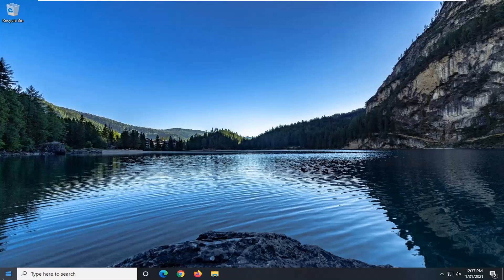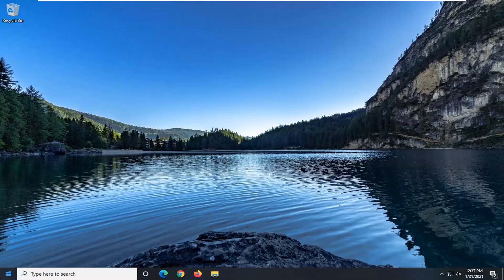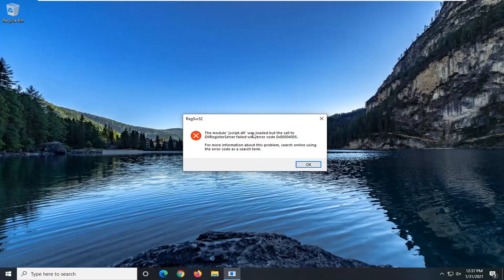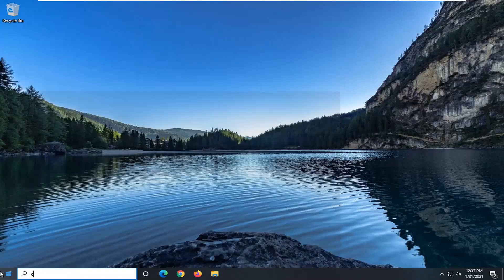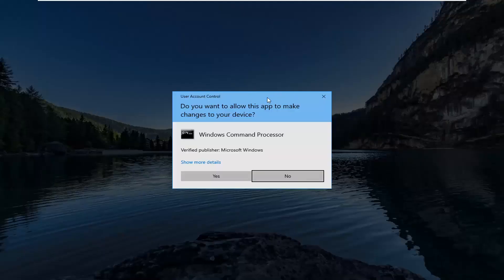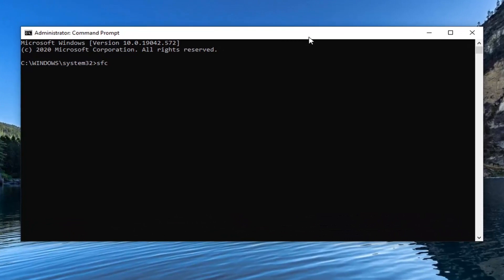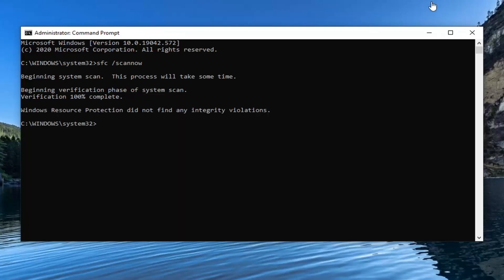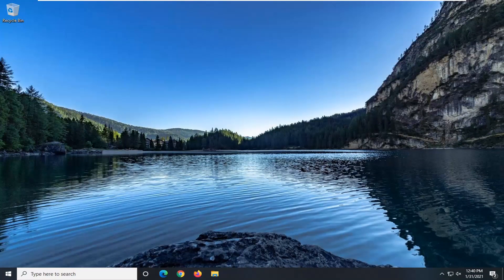[Fix] Could Not Access Javascript / Vbscript Run Time for Custom Action (2738 Error)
Commands Used:
regsvr32 vbscript.dll
regsvr32.exe jscript.dll

Error 2738. Could not access VBScript run time for custom action (installing ShoreTel Communicator fails when Endpoint Security is installed)

Issues addressed in this tutorial:
could not access vbscript runtime for custom action